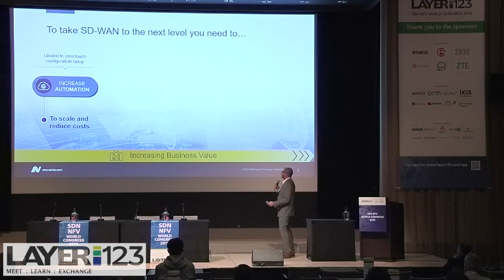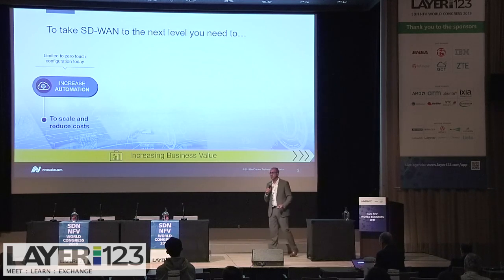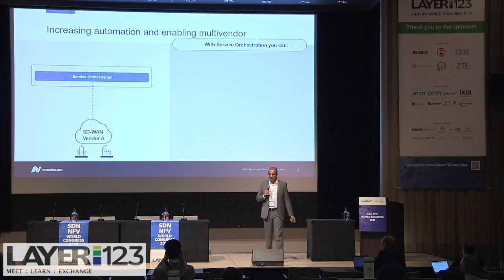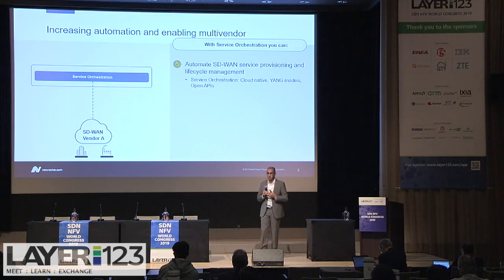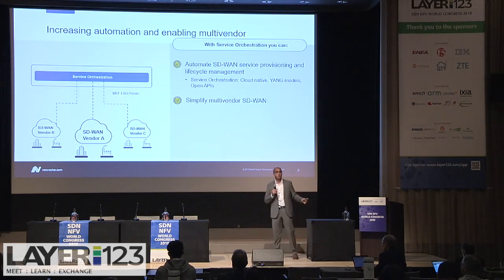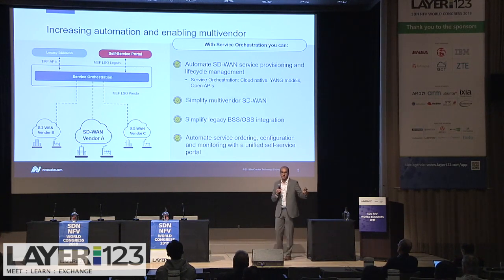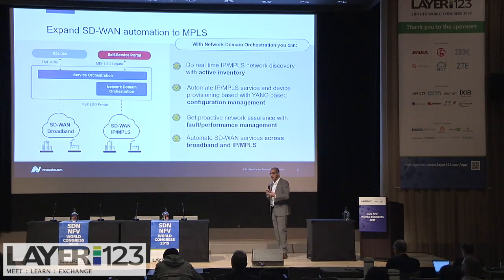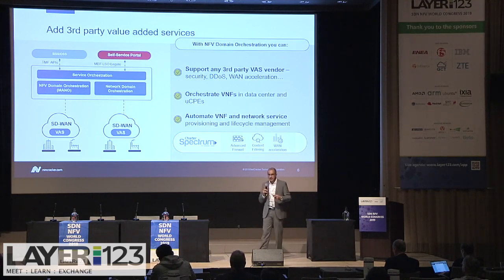3 Michael Habib, Director, SDN NFV Solutions, Netcracker